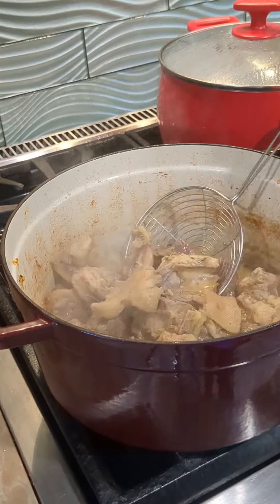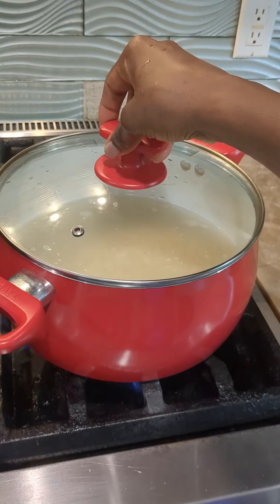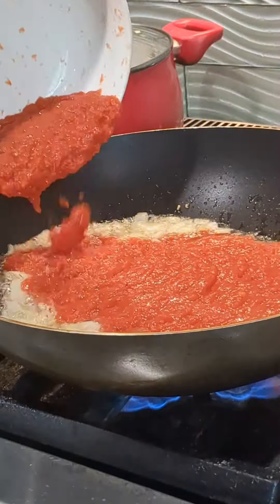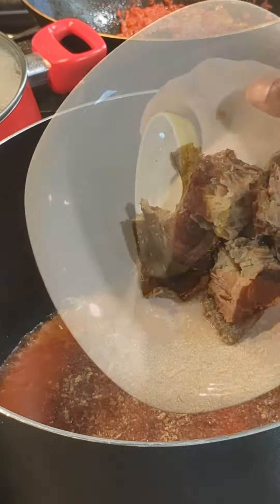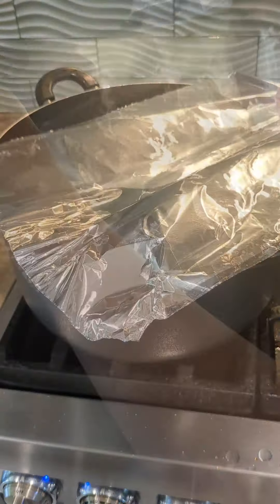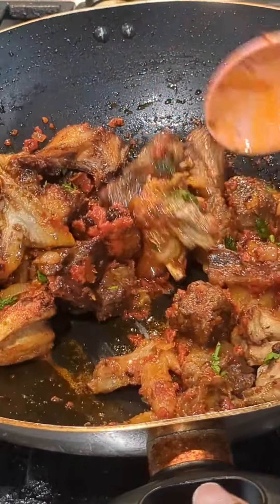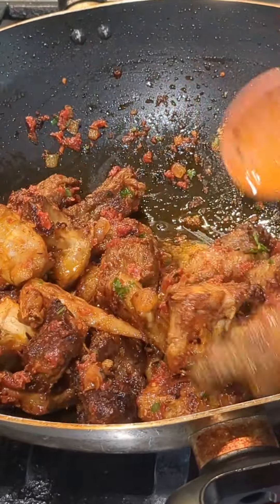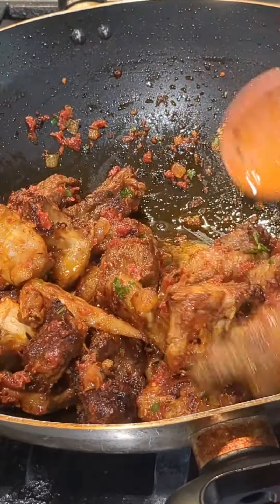let's make Nigerian rice and beans